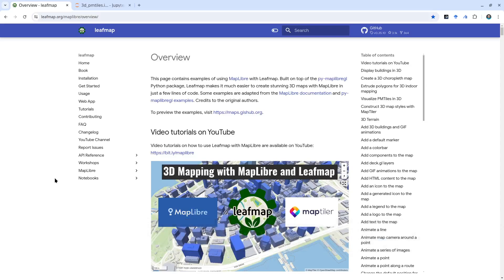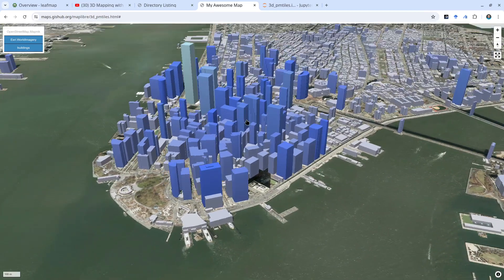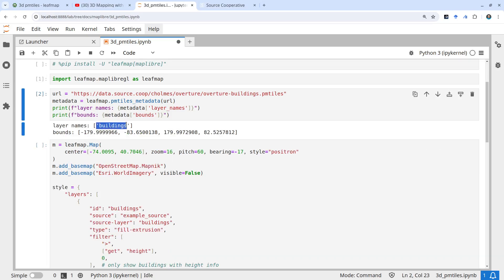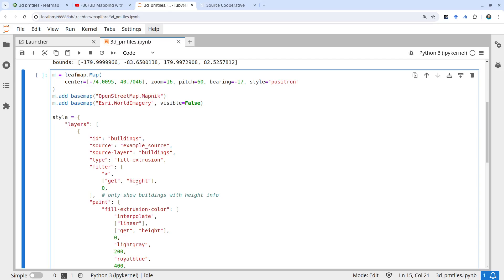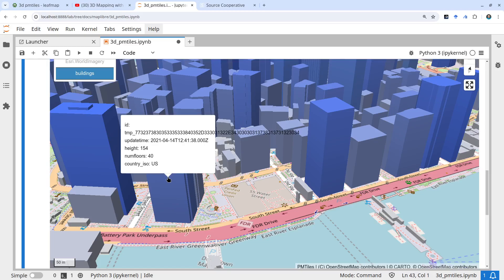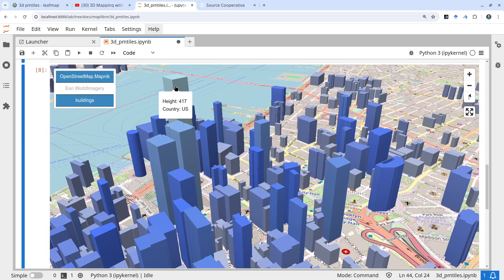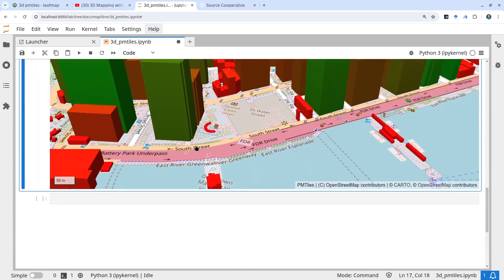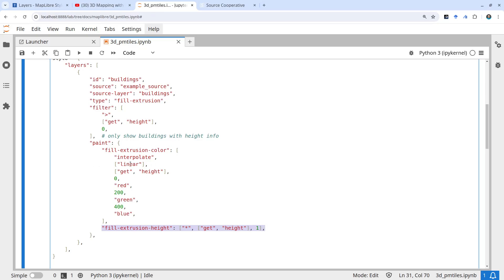MapLibre Tutorial 11: Visualize Overture Open Buildings in 3D